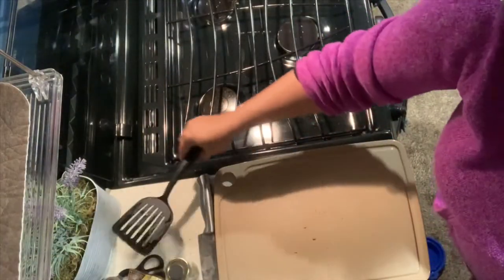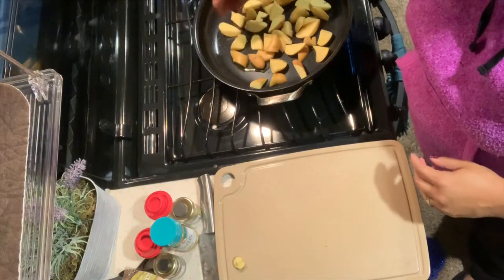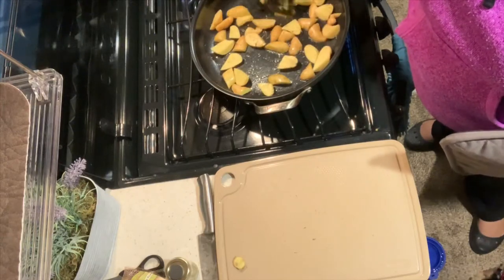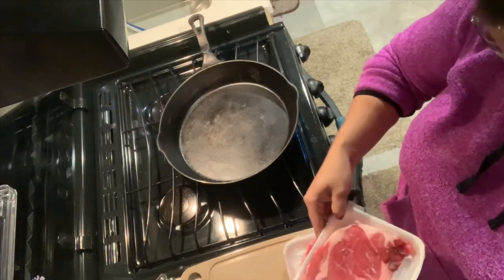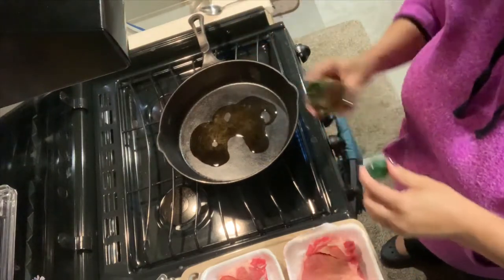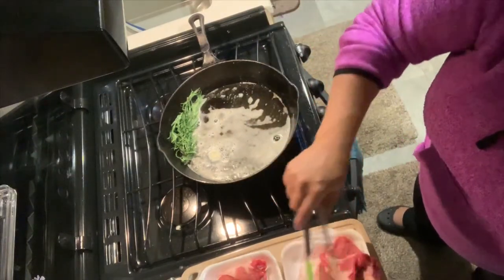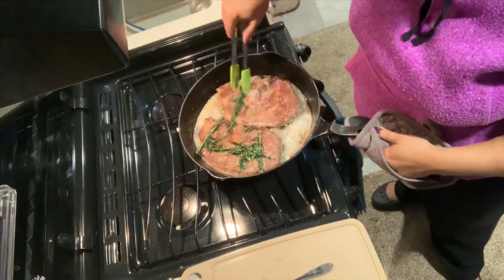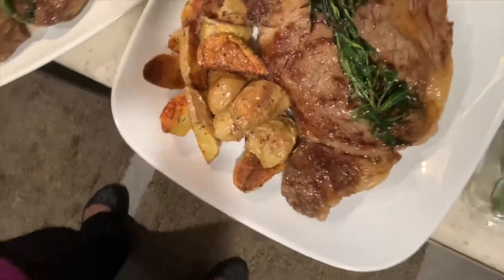Ep 1: Steak and Potatoes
Delicious ribeye steaks butter basted with fresh tarragon in cast iron on a propane stove.  Herb baked fingerling potatoes in a propane oven.